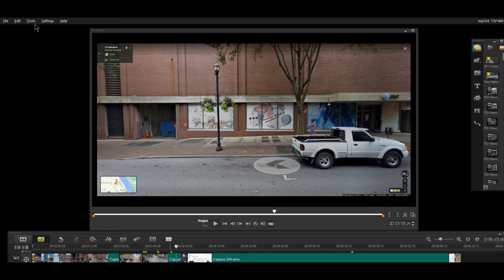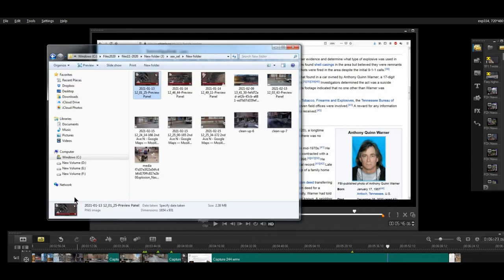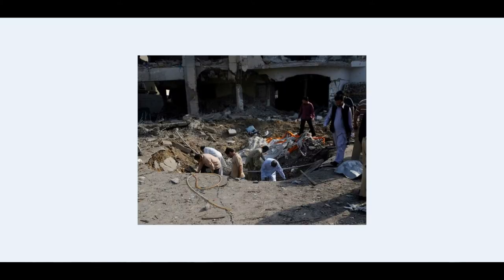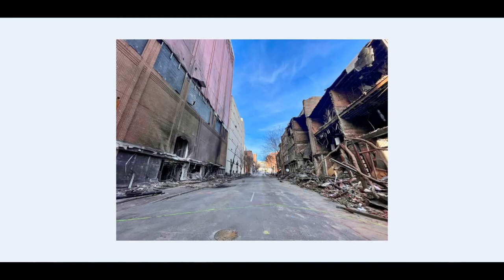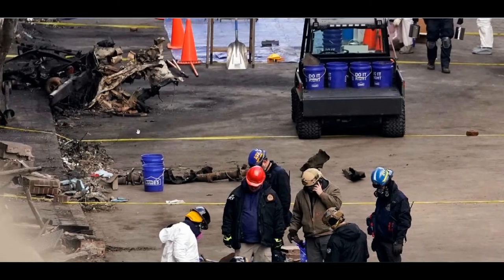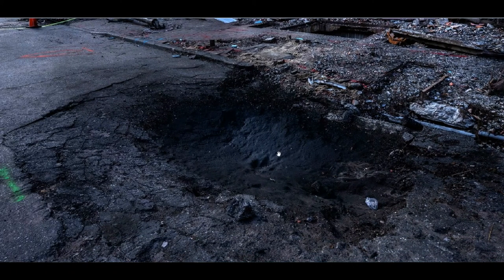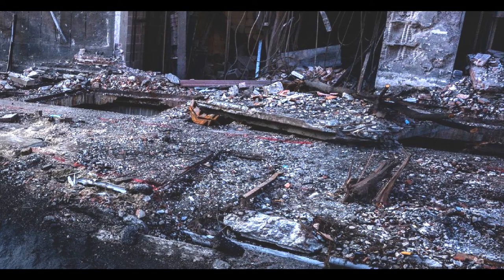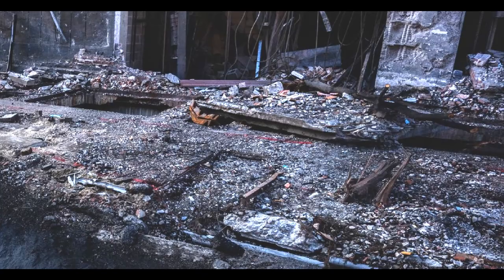Nashville Blast Crater Analysis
taking a closer look at the "RV bombing" at Nashville TN.  The crater left on the road is consistent with a small bomb but the high level damage in the surrounding area doesn't make any sense.